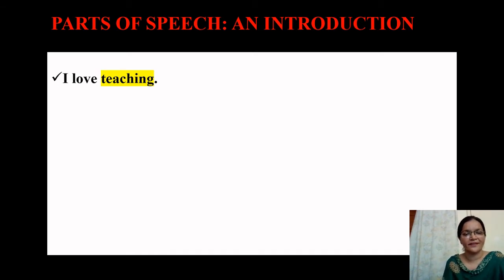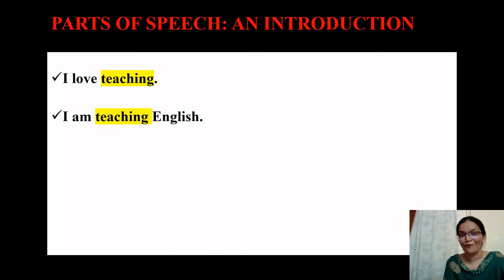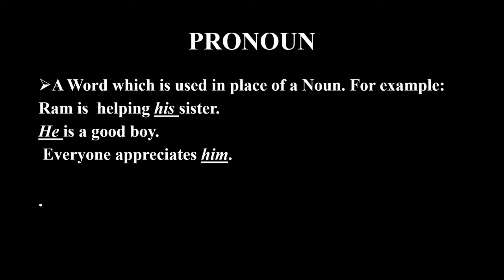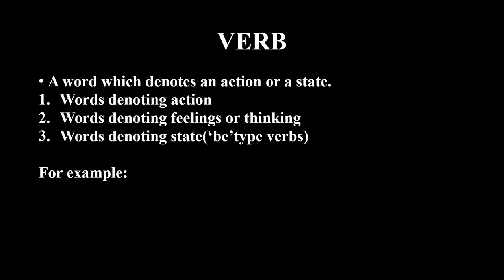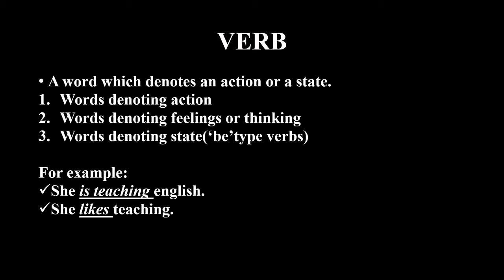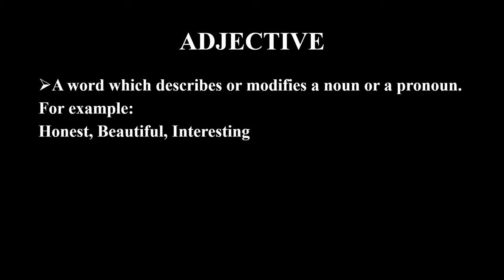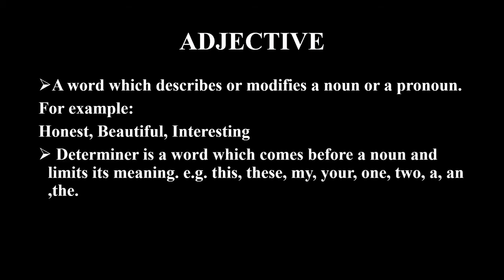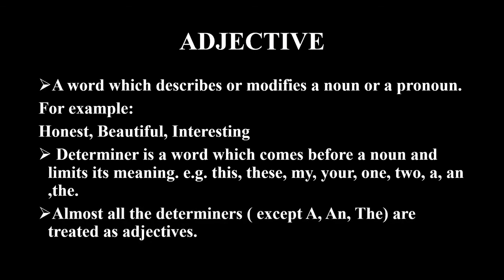Parts of Speech-1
This video attempts to explain "Parts of Speech in English Language"  for the beginners.